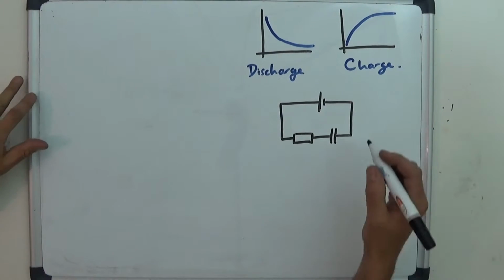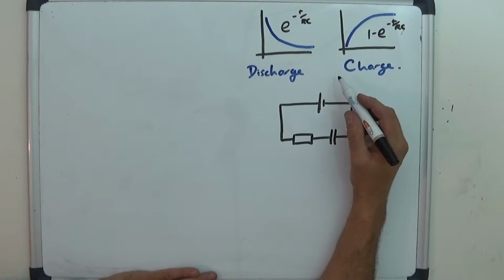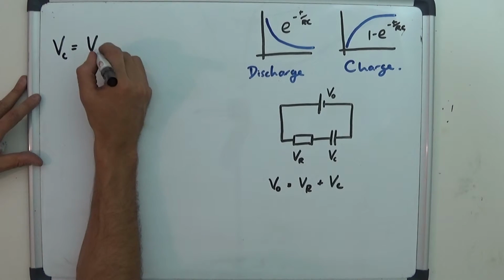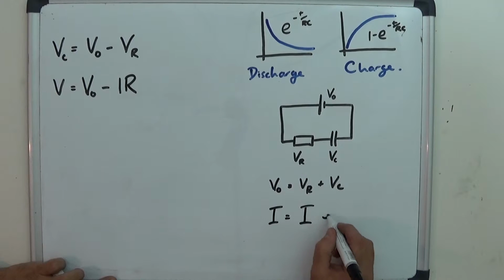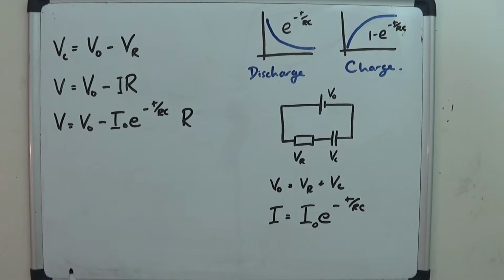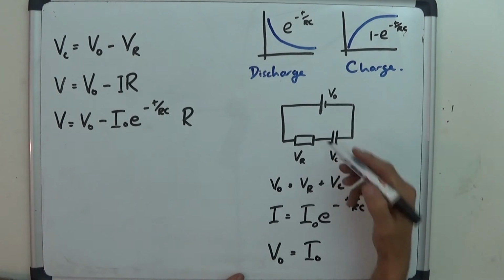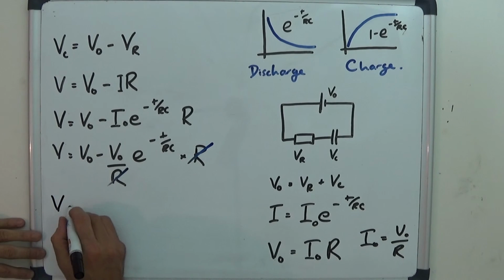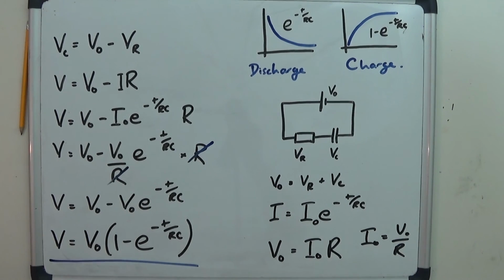13 proof of charging equation